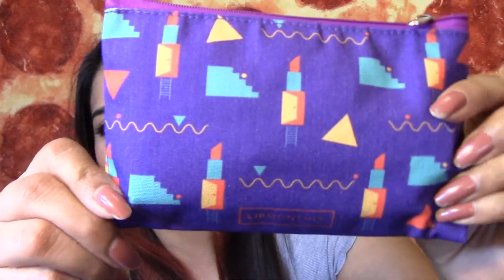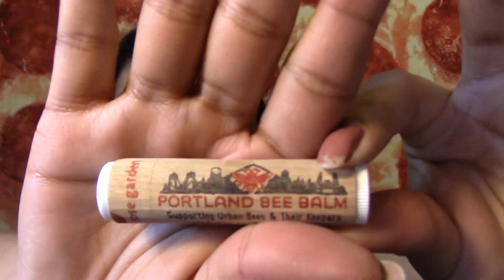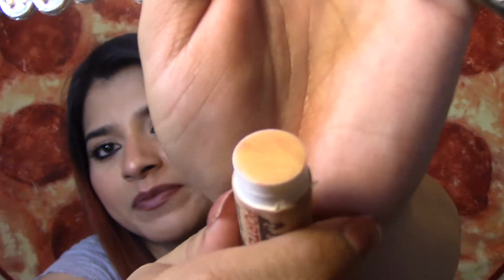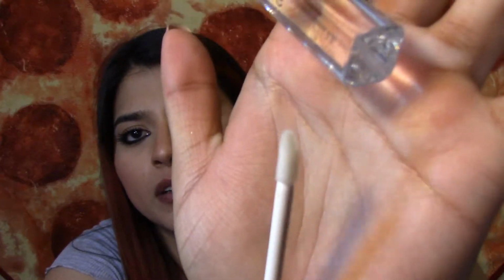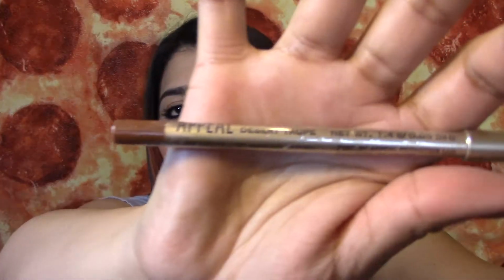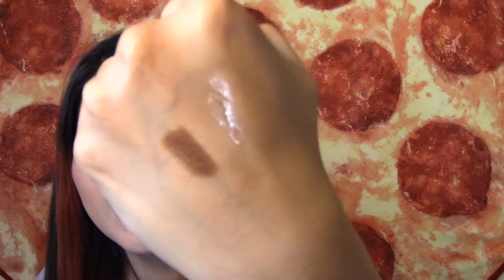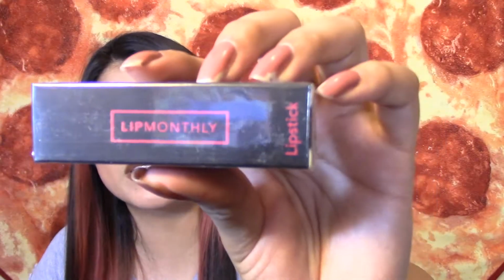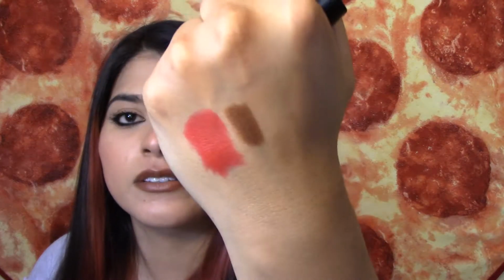JUNE LIPMONTHLY | 2019 | My Last LipMonthly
JUNE LIPMONTHLY | 2019